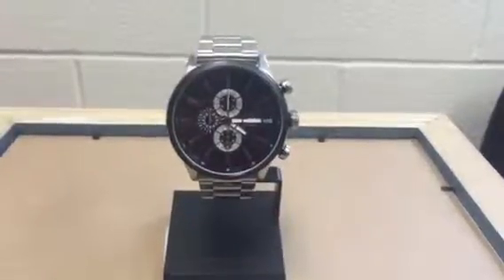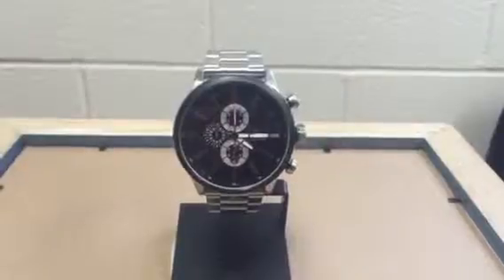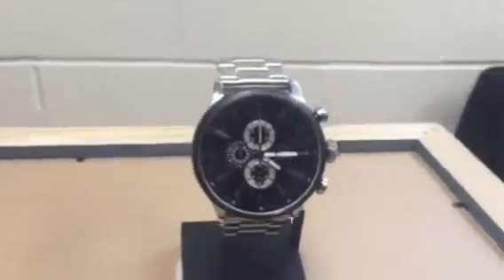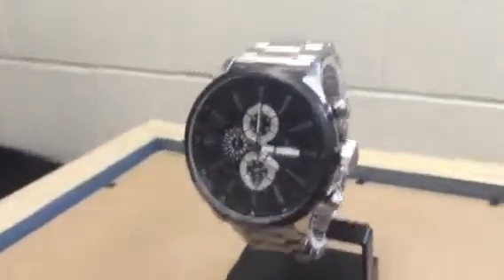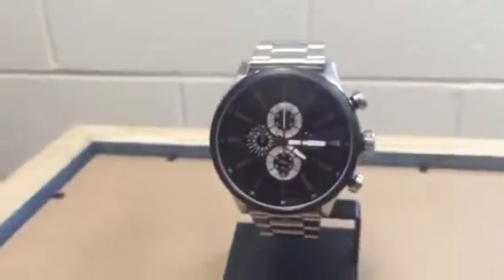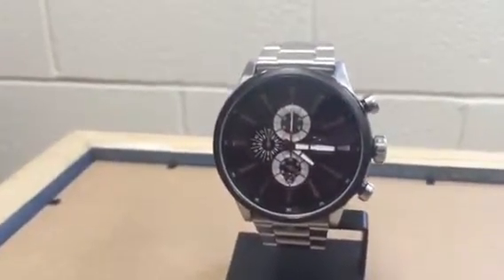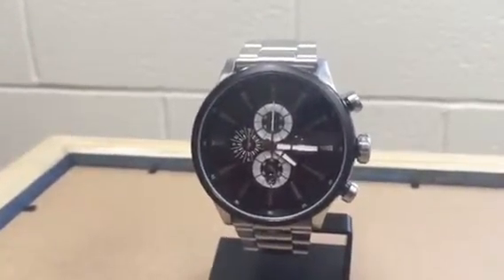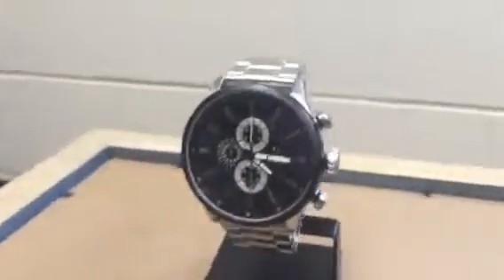RIP CURL MENS WATCH RECON XL CHRONO BLACK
This Rip Curl watch is just down right awesome and stylish.  Full chronograph dials, oversized face with full marine grade stainless steel.  Take this watch 300 hundred feet down in the ocean with no problems.